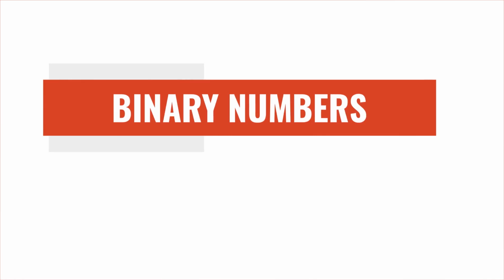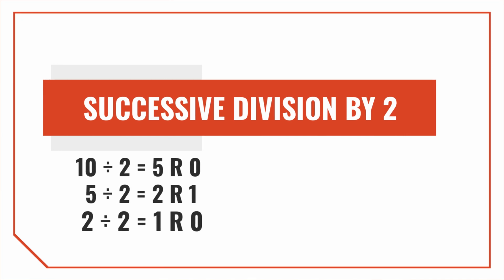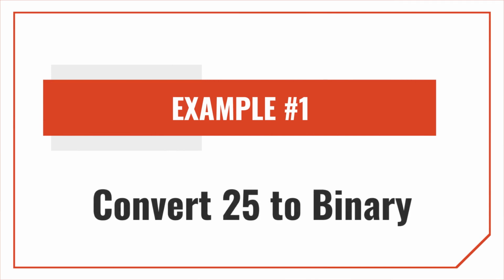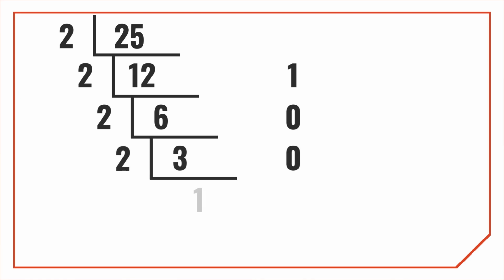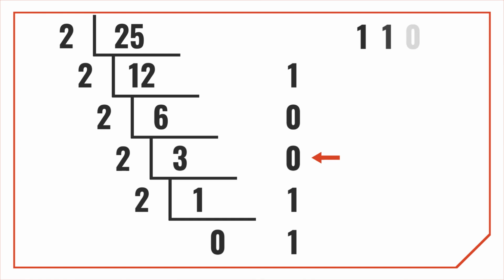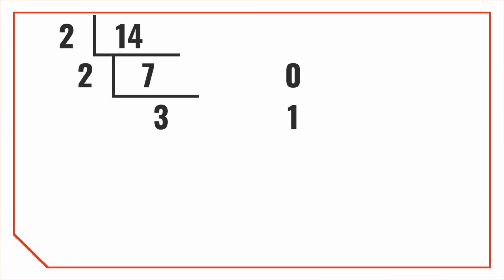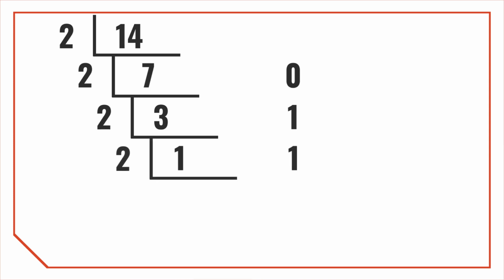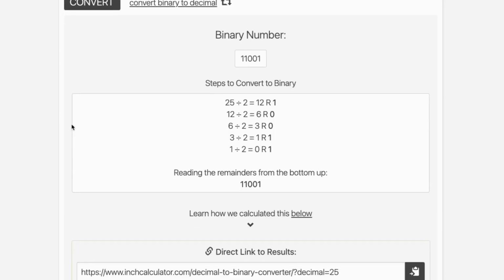How to Convert Decimal to Binary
Learn how to convert a decimal number to binary easily using successive division by two. Follow along to see how to convert decimal to binary step-by-step.

In the video we show our decimal to binary calculator - here’s the link to it:

We also have a base conversion calculator to convert a number to any other base, including binary or decimal:

You can also use a base calculator to add or subtract numbers in different bases: